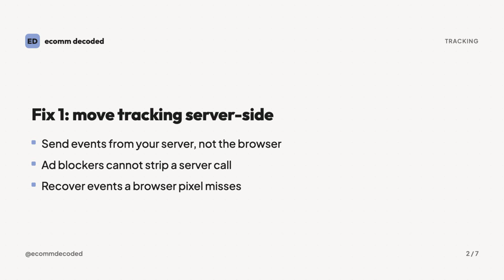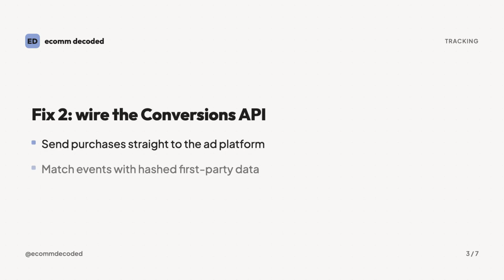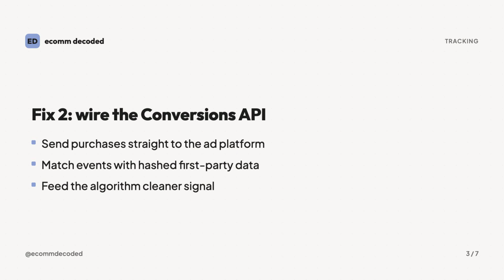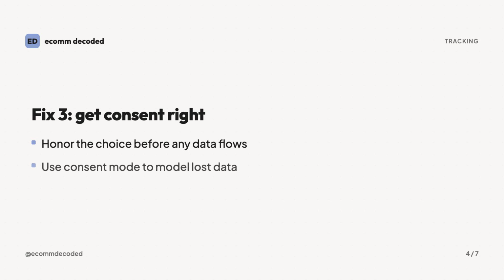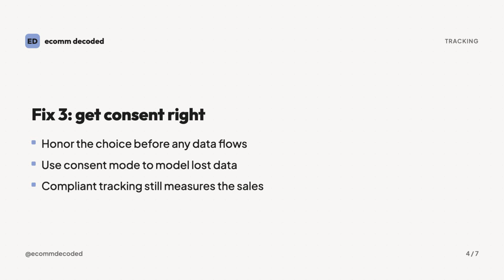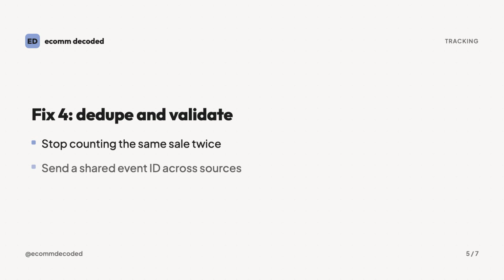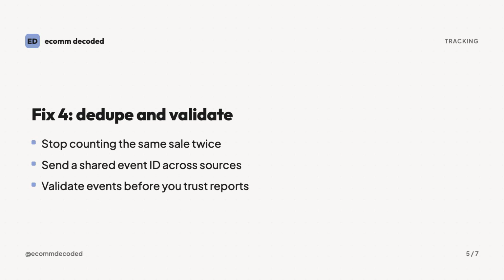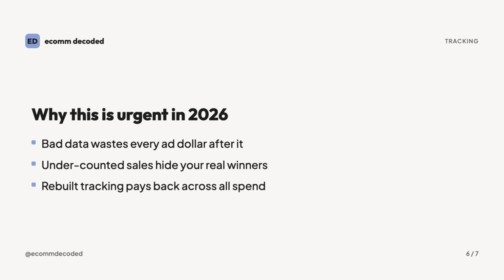Measuring Sales Accurately After Third-Party Cookies: Server-Side, CAPI, and Consent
Your analytics dashboard is going blind. Third party cookies are mostly gone, ad blockers keep climbing, and browser privacy rules kill the old pixel before it fires, so your reports under-count sales and you cut the ads that actually work. In this video I show you how to rebuild measurement for 2026: server-side tracking, the Conversions API, consent done right, and event deduplication.

I find what your tracking is missing in a 72-hour audit for $497. I rebuild it in a 14-day sprint from $3,500.